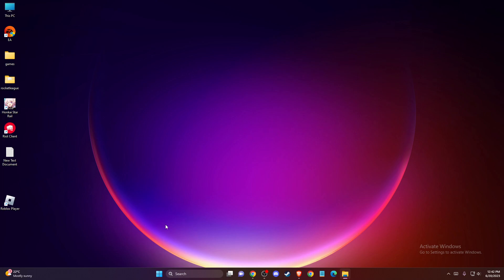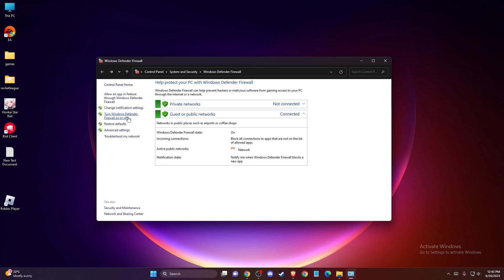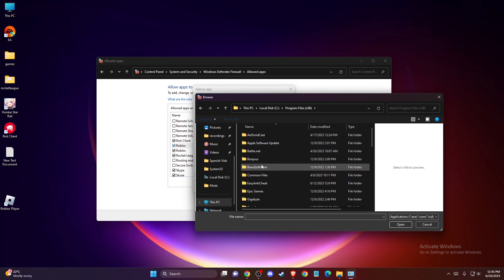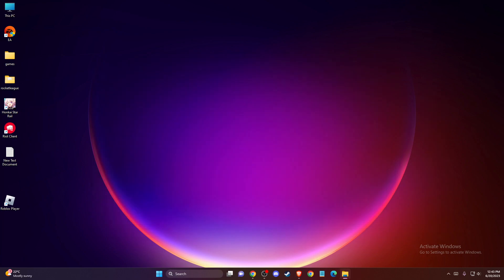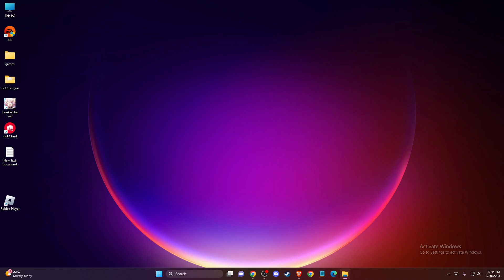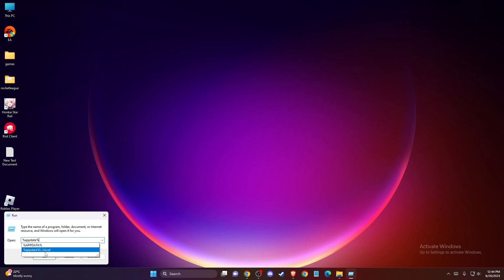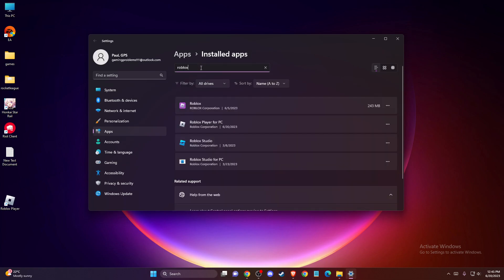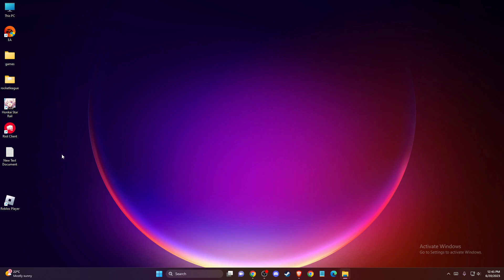How To Fix Roblox Initialization Error 4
In this video I will show you How To Fix Roblox Initialization Error 4 It's really easy and it will take you less than a minute to do it!